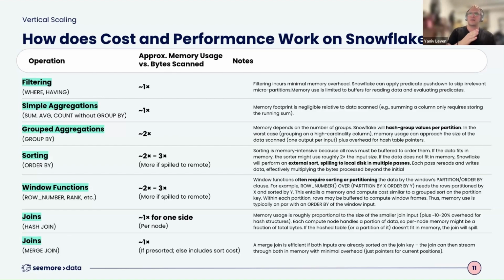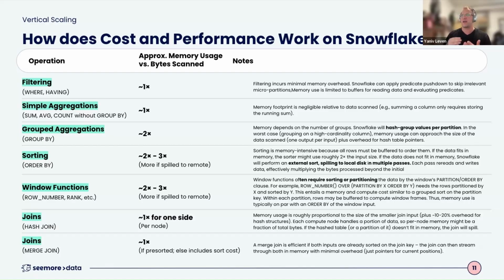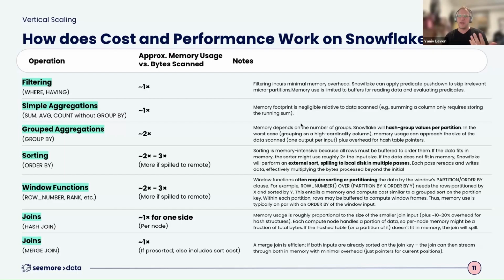Snowflake Vertical scaling 2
Seemore is the leading autonomous AI-powered agent for the modern data cloud. We continuously optimize cost and performance across your entire stack - ETL, warehouse, and BI - transforming fragmented infrastructure into a self-optimizing system.
🔗 Explore more at seemoredata.io